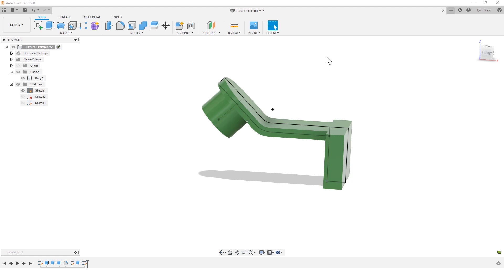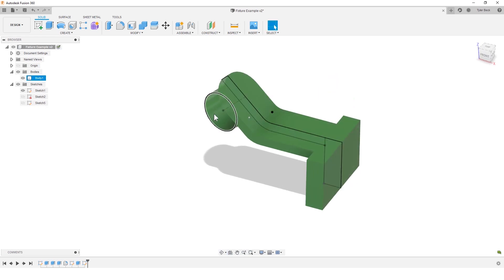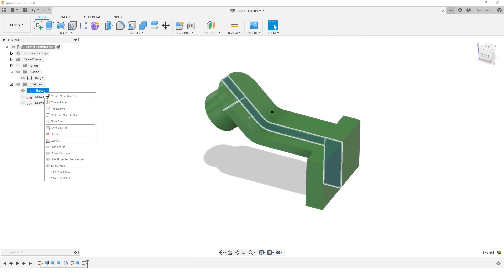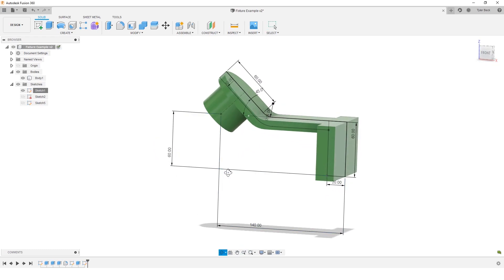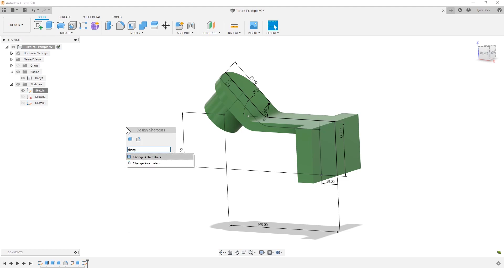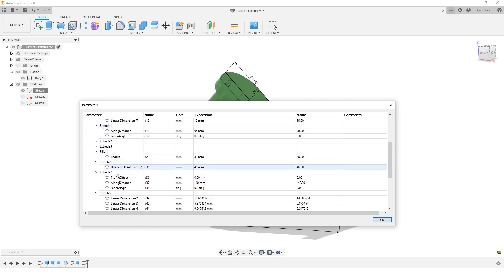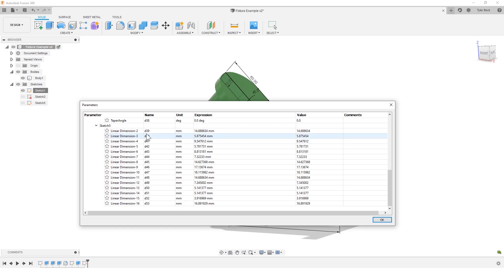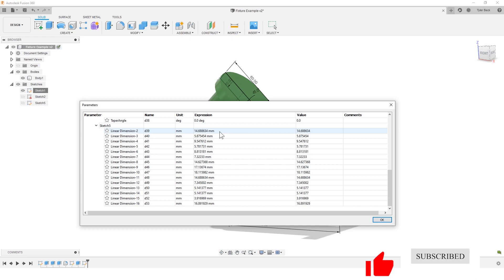Fusion 360 - How To Show A List Of Dimensions (Parameters)